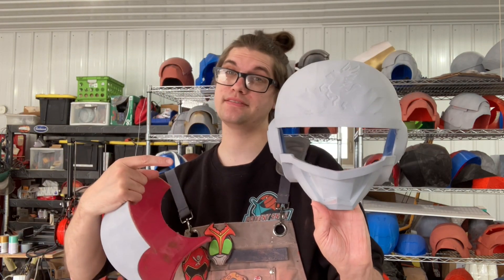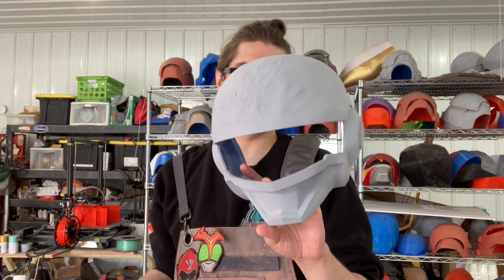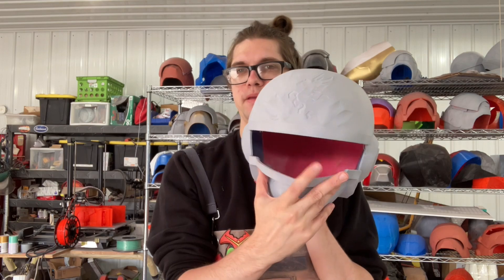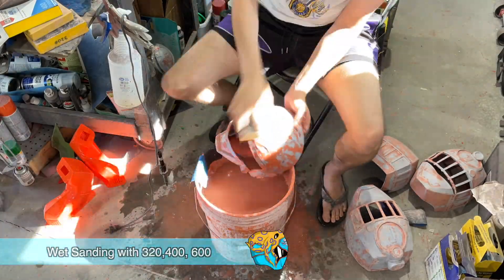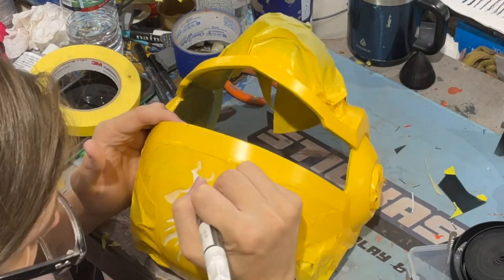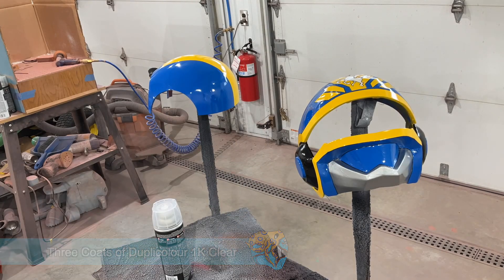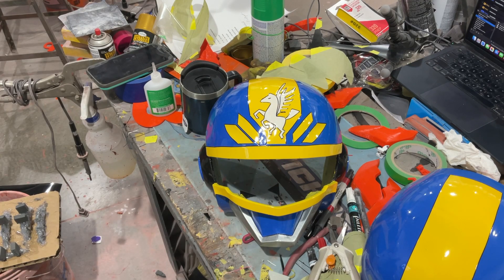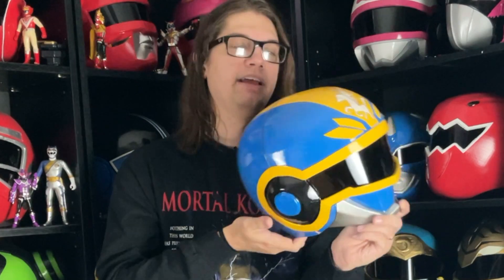Perhaps My Favorite of the Two Rangers Shiro Izumi Played! Change Pegasus From Changeman! 電撃戦隊チェンジマン